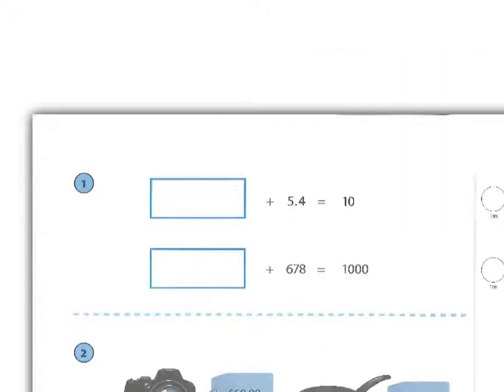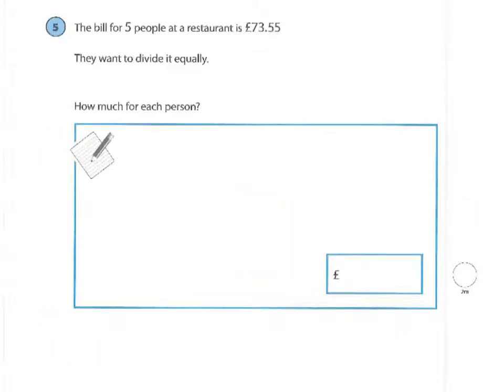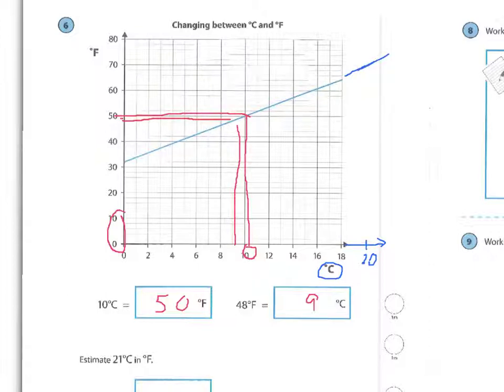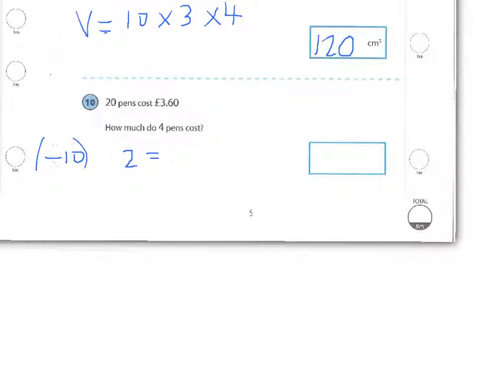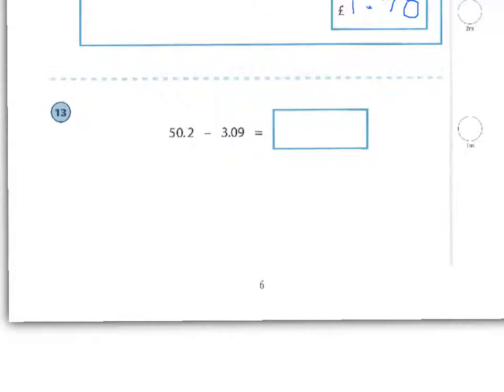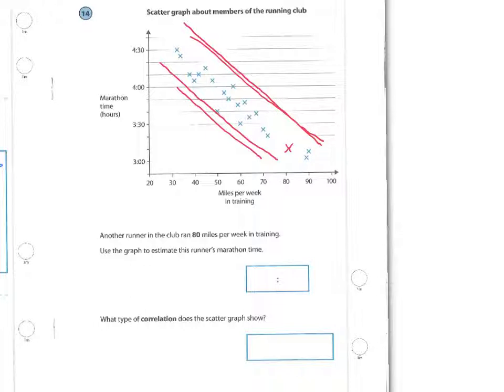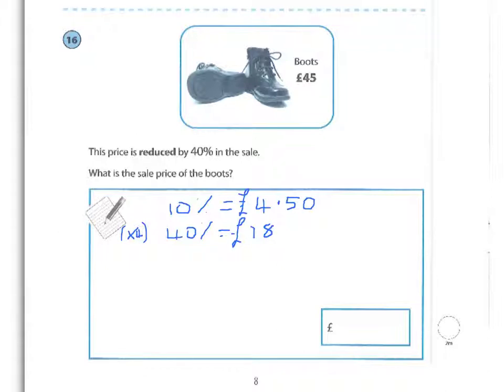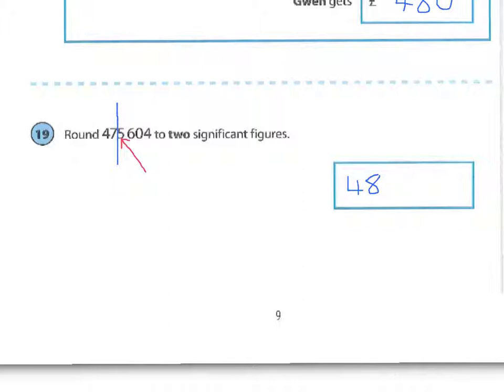Year 8 Procedural Numeracy Test 2013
Solutions to Year 8 2013 Test